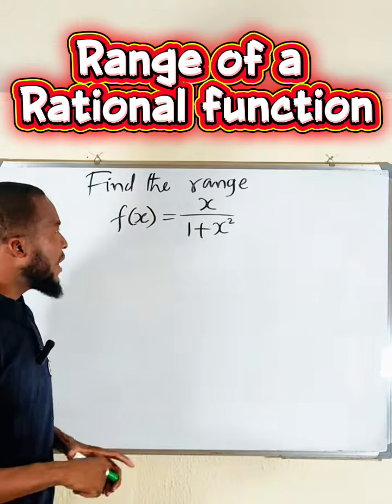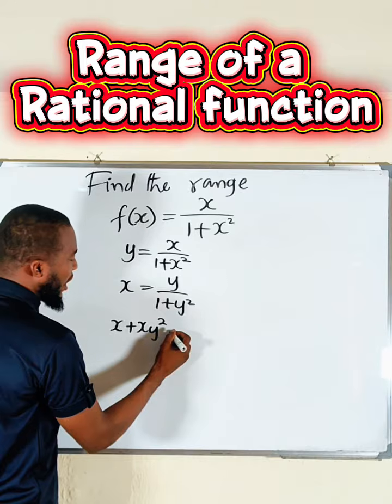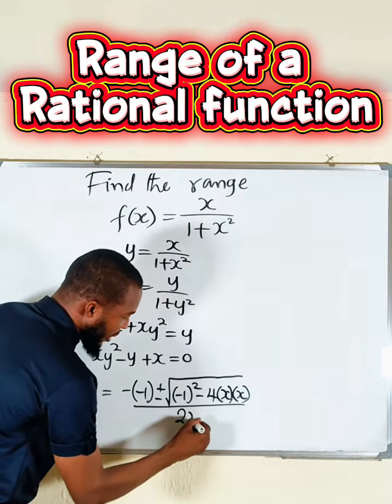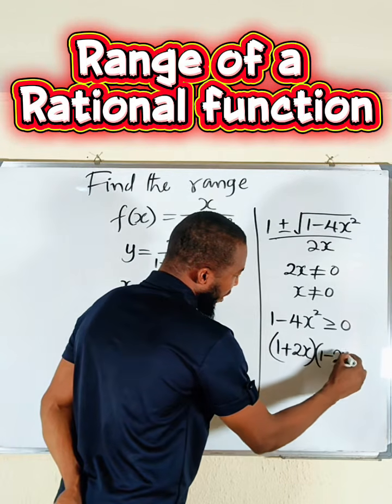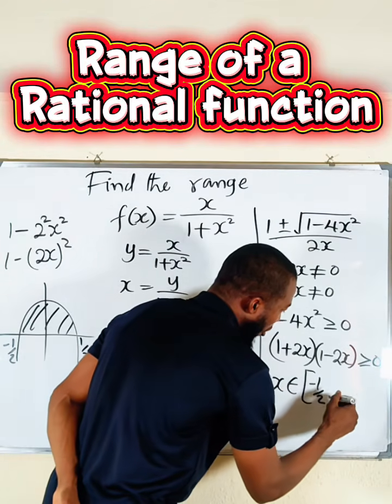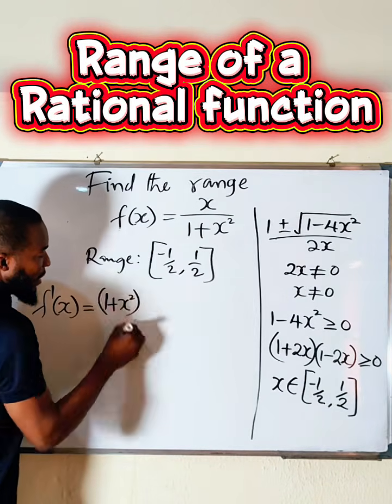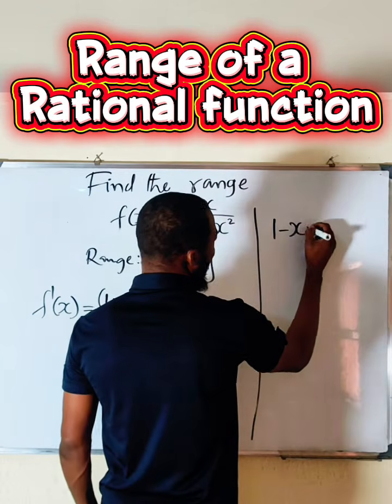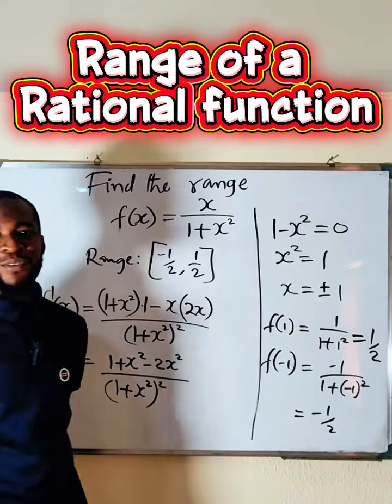How to find the RANGE of a rational function